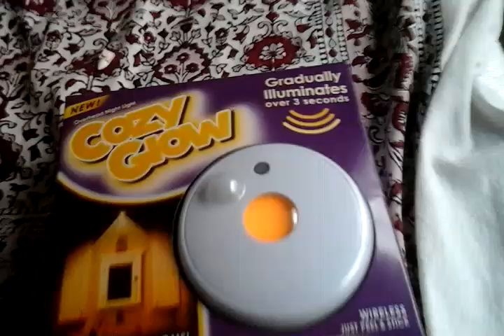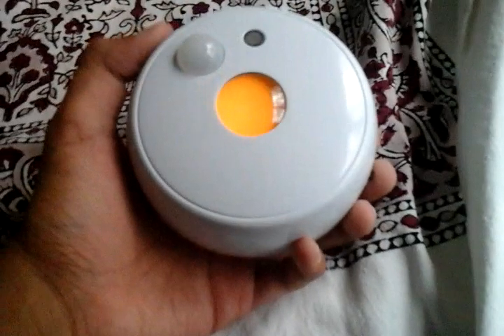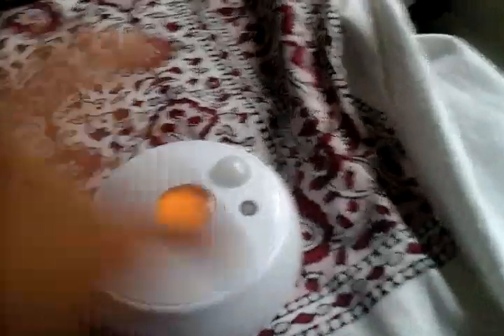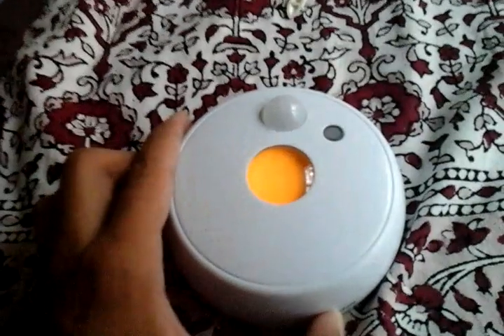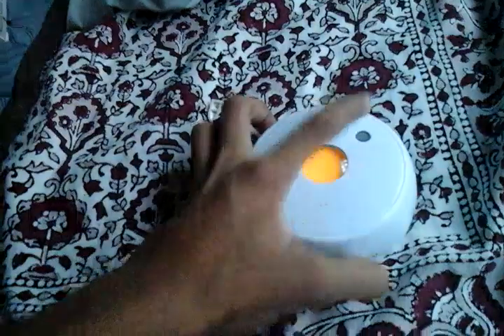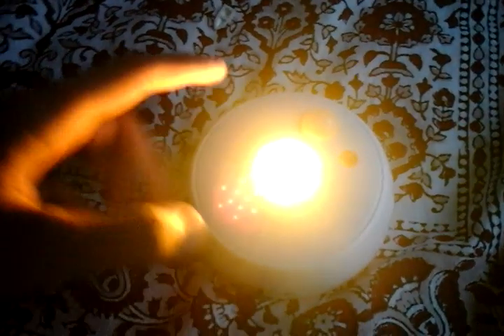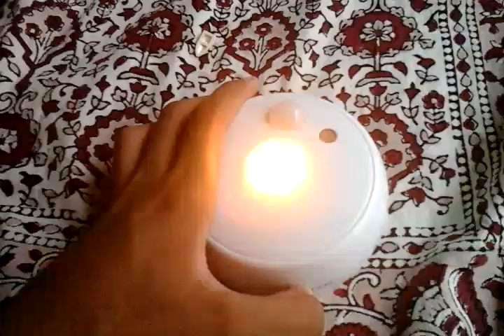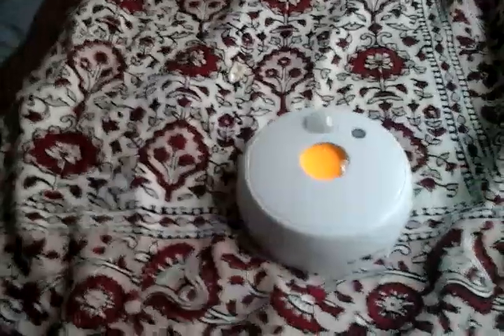As seen on tv motion activated cozy glow the overhead nightlight